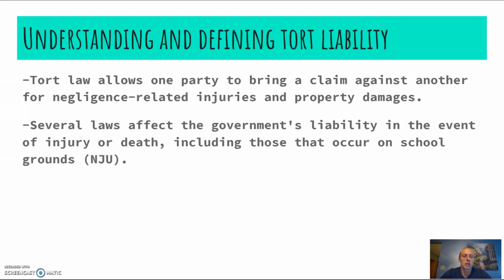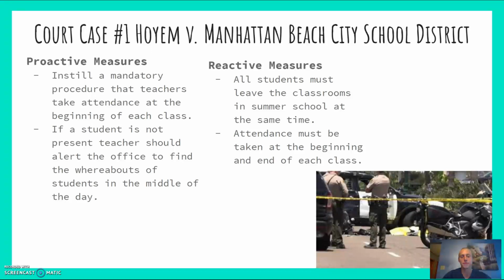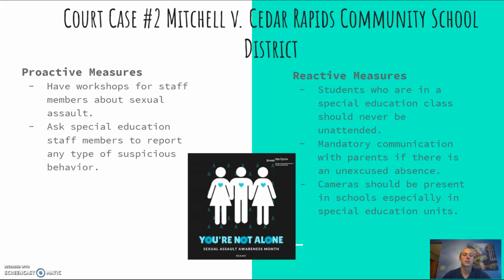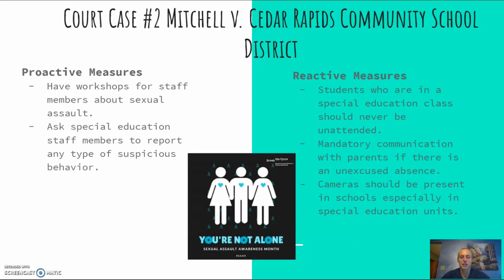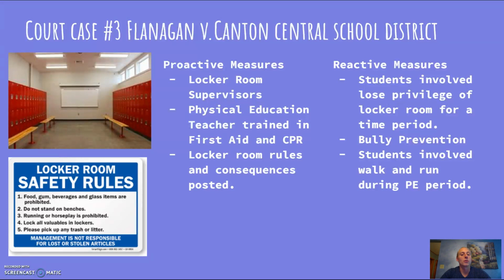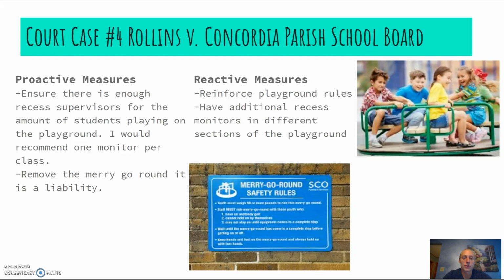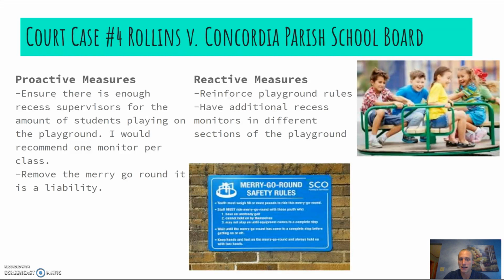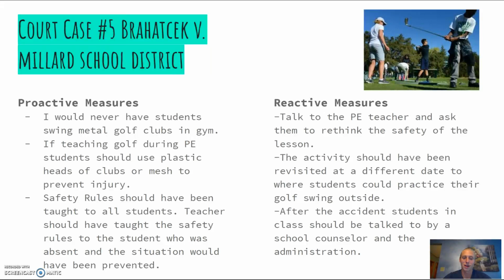Recording #9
EDL 850 Tort Law